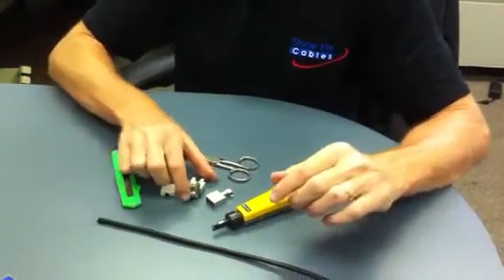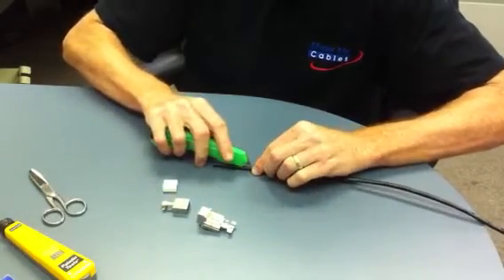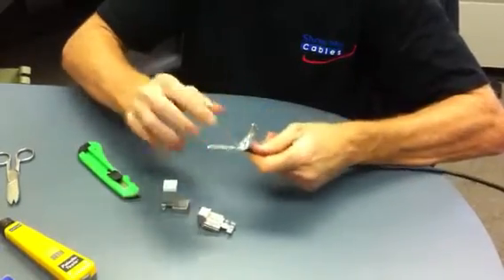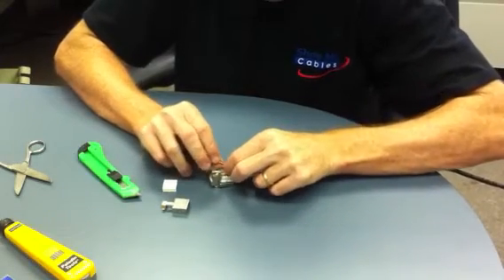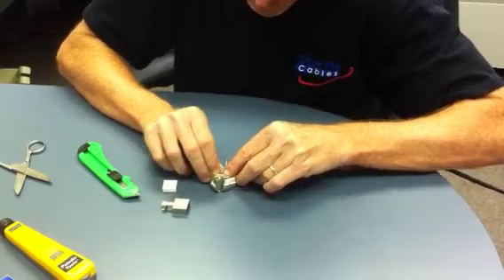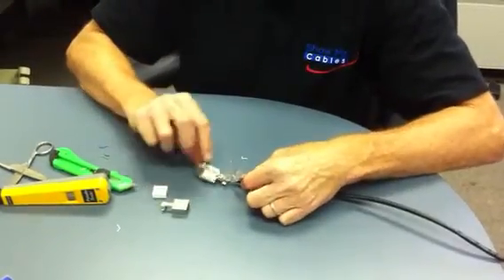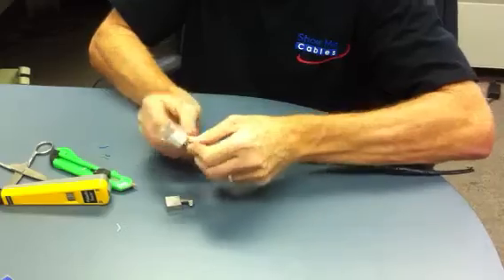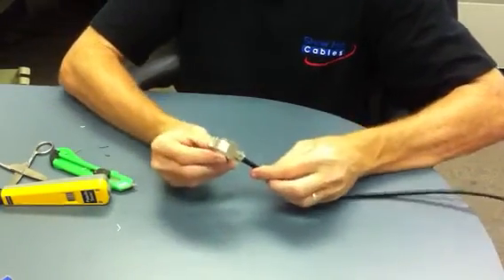Shielded Cat 5e Jack Termination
How to terminate a shielded keystone jack.